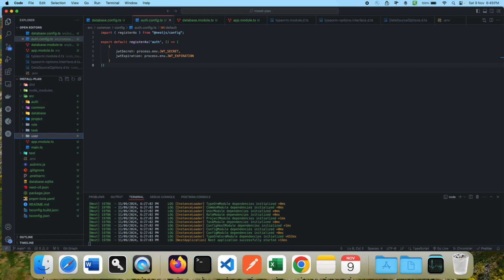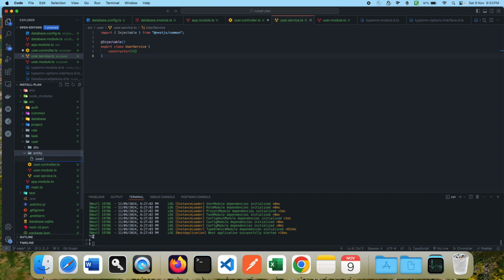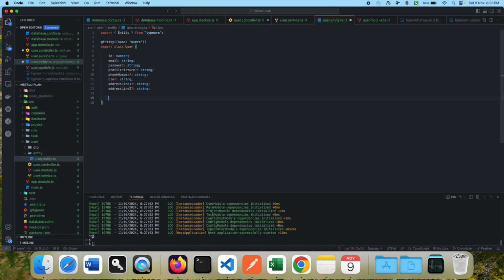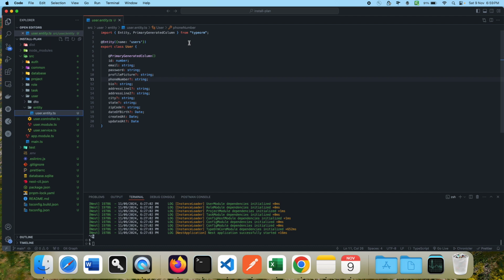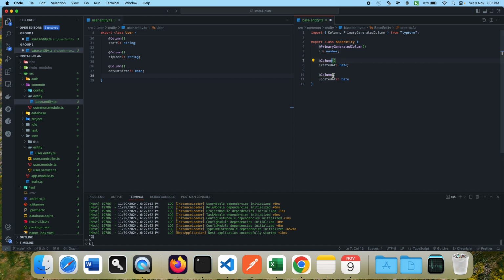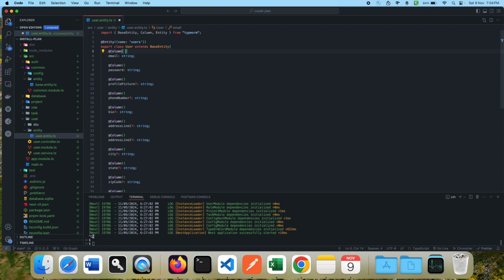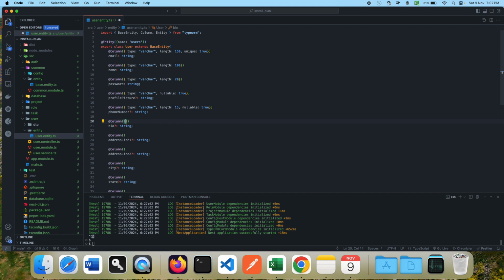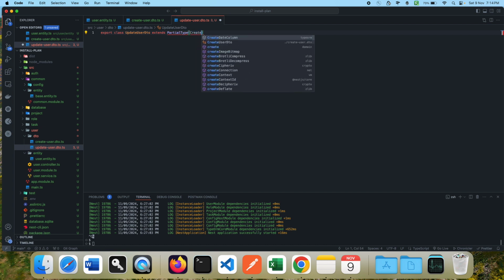5. User Entity Part 1 - InstallPlan - Project Management Tool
🔹 Welcome to InstallSkill! 🔹

In this video, we kick off Part 1 of our User Entity series for building a Project Management Tool with NestJS! This is the first step in our InstallPlan project—a robust and scalable backend for organizing tasks, projects, and team collaboration.

In this episode, we’ll dive deep into setting up the User Entity to handle user data effectively. We’ll cover:

    📌 Setting up the User Entity in NestJS.
    📌 Structuring a scalable user schema with TypeScript.
    📌 Establishing relationships between users and projects.
    📌 Using TypeORM to define and manage our entity.
    📌 Best practices for creating a secure and efficient user data model.

By the end of this video, you’ll have a foundational User Entity in place, ready to integrate with other parts of the project management tool. Make sure to follow along with our detailed code examples and practical tips!